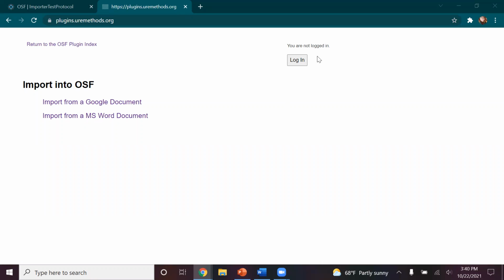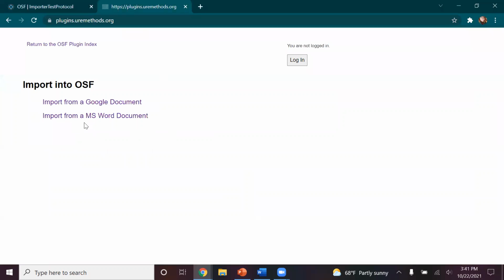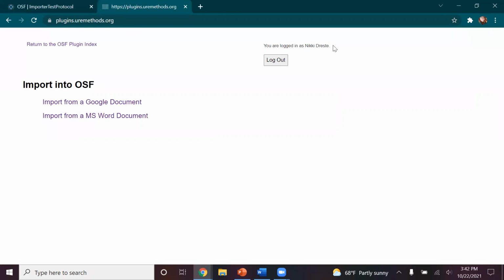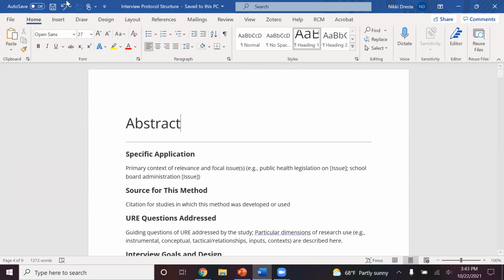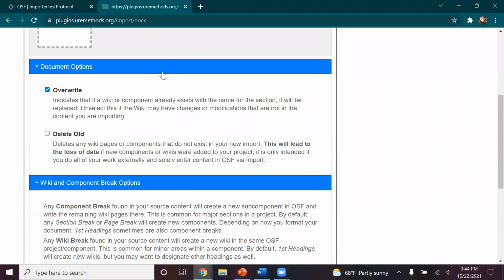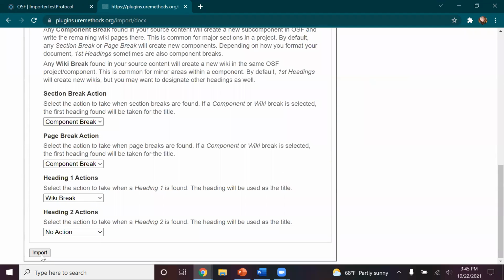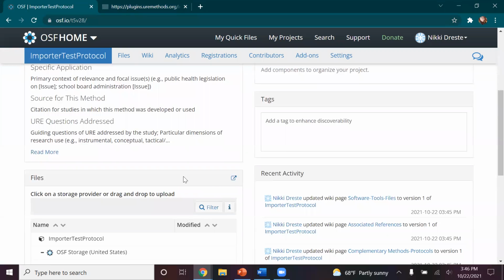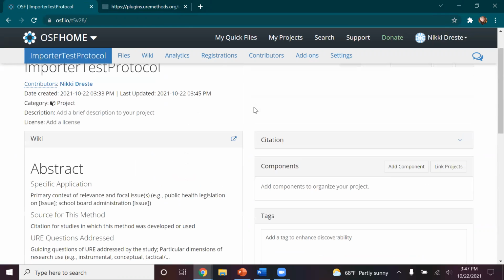Tutorial: Importing Your Protocol Into OSF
This brief tutorial will take URE Methods Repository users through the process of importing their methods protocol directly into their Open Science Framework project from a Microsoft Word (.docx) file or from a Google Document.  Our protocol template structures are formatted to be optimized for use with this importer.